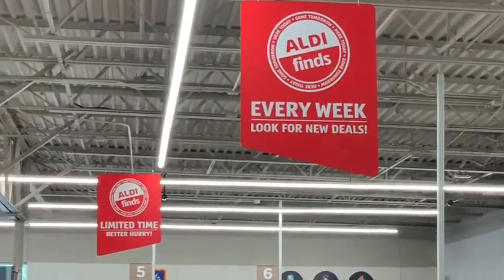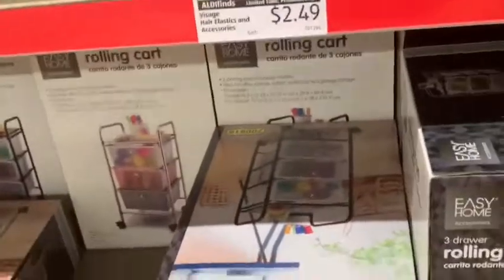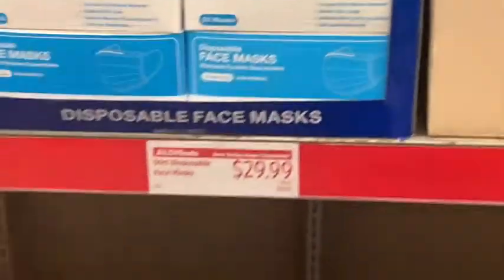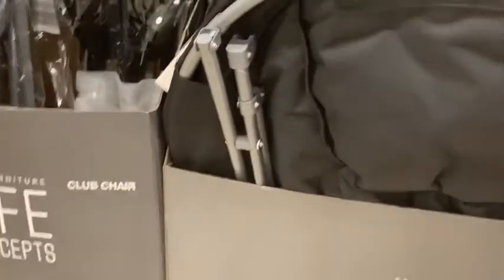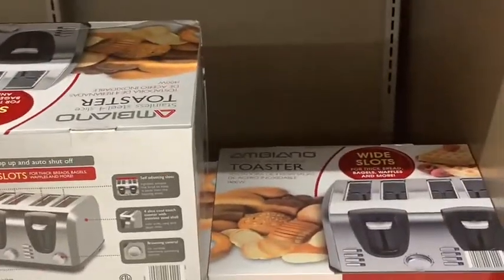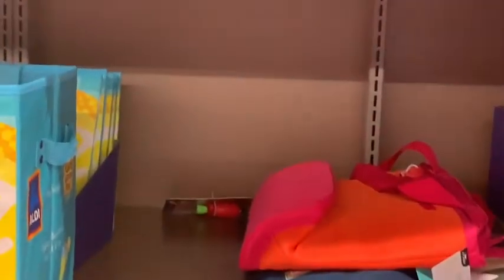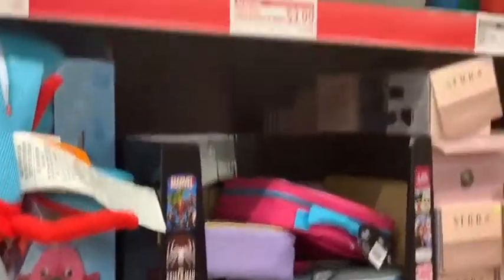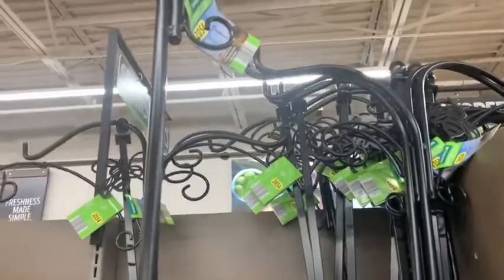Aldi Finds, Walk of Shame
The Aldi Aisle of Shame community on Facebook is a lot of fun and very funny.